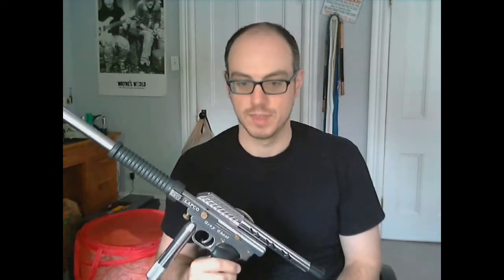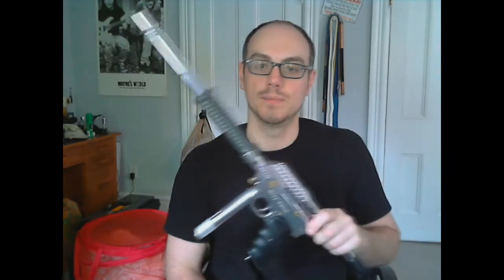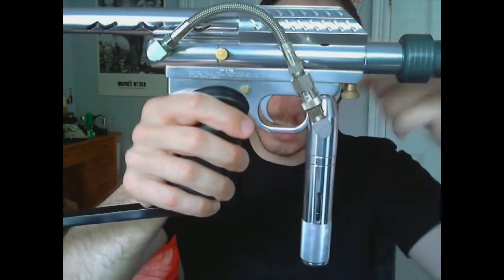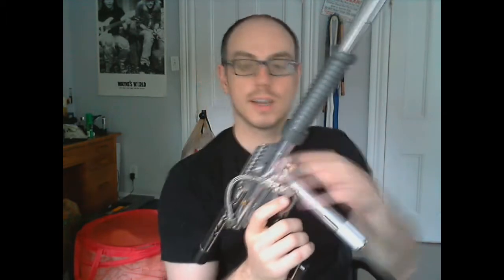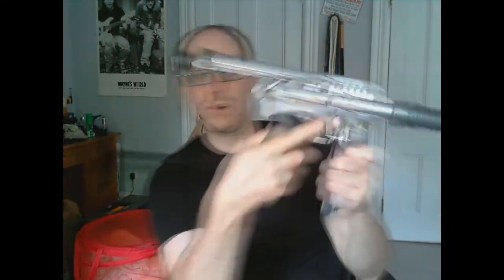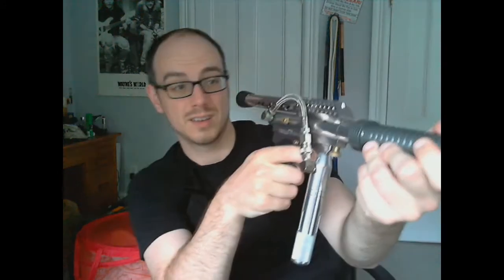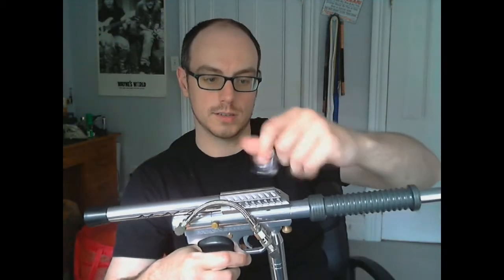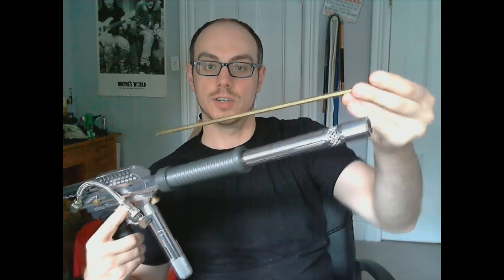Toms Gun Show - Ep 4 - LAPCO Grey Ghost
A quick expose of the incredible Los Angeles Paintball Company (LAPCO) Grey Ghost stock class pump paintball gun.